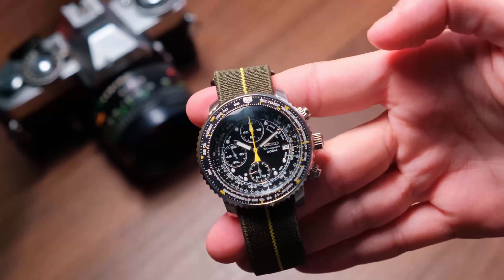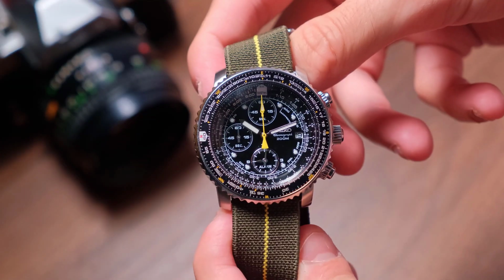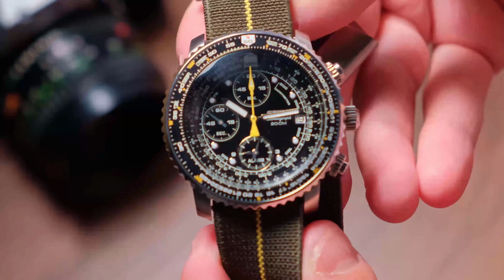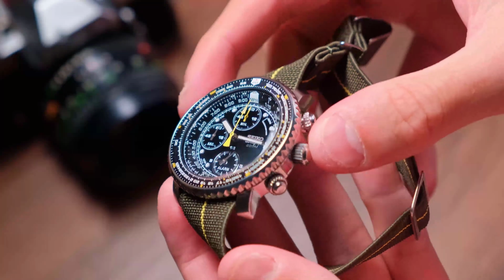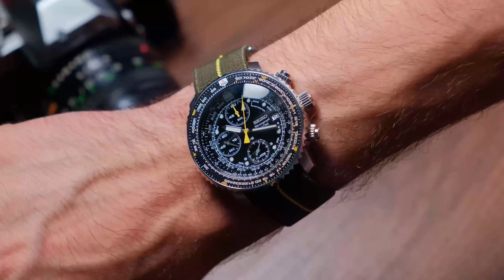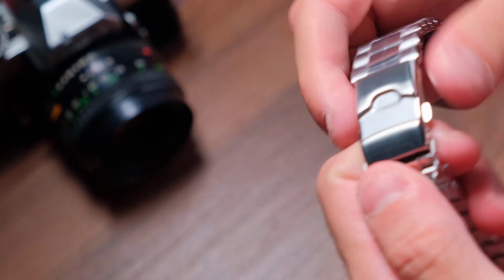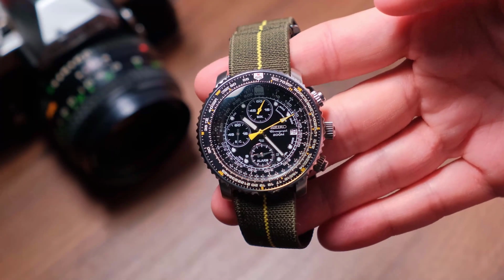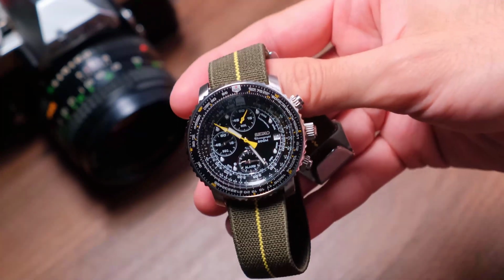Get It Before It’s Gone! Seiko Flightmaster SNA411 Review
The Seiko Flightmaster has more complications than my past relationships. Let's take a closer look at this insane pilot watch that seems to be getting more and more difficult to find.

Seiko Flightmaster
Strap (21mm)